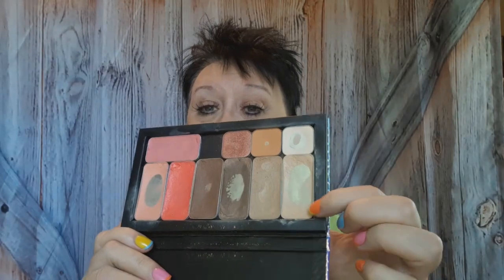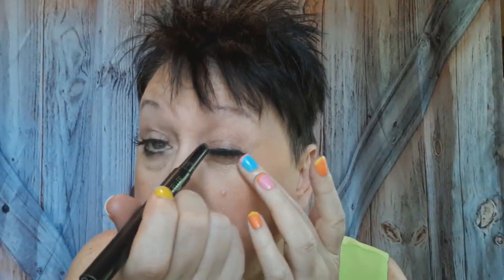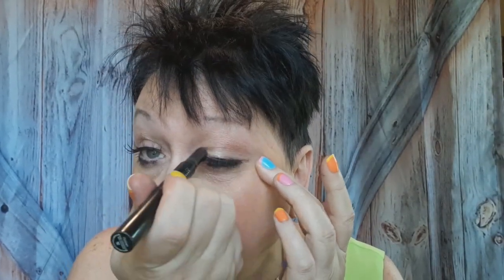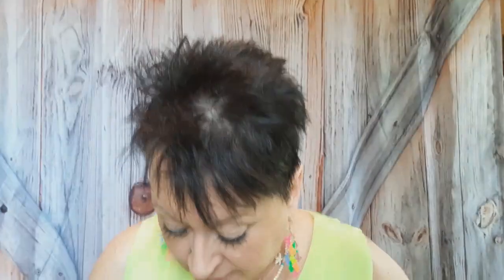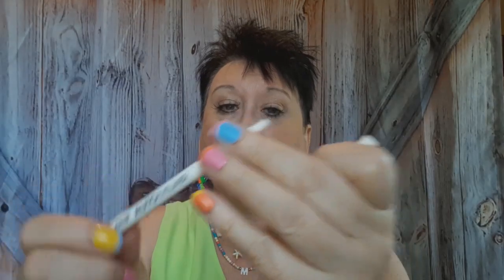GRWM | Quick Summer Face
MAC LIPSTICK / TROPIC TONIC...You can sometimes find this cheaper on Amazon or Ebay:
DILLARDS:

Support Me for Free:
2. Like my video
3. Share my channel.

My Stores:
*AVON STORE:
econd.html%3Feh%3DY&rep=marshajohnson
*POSHMARK STORE: